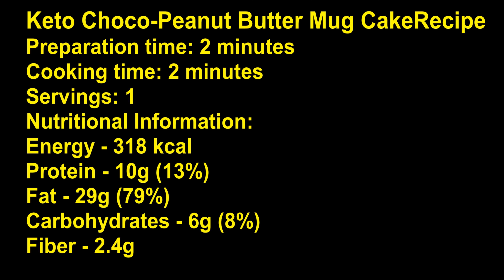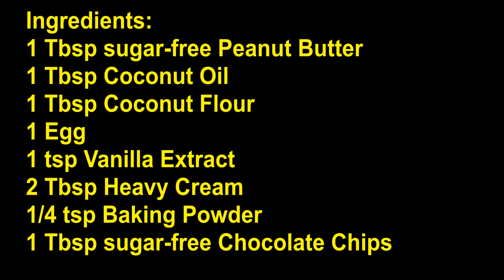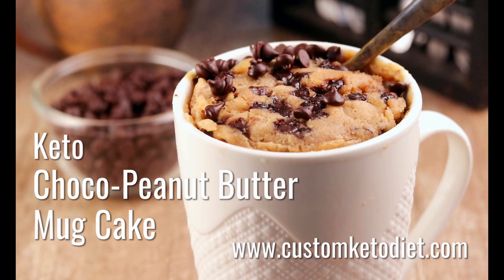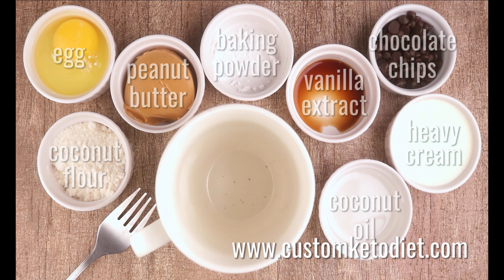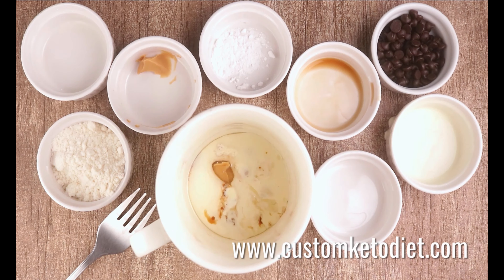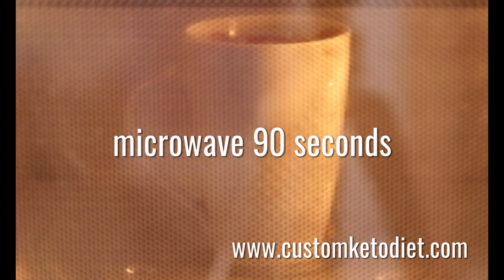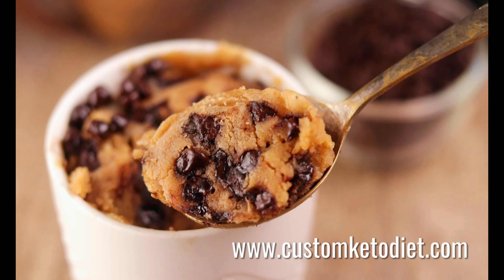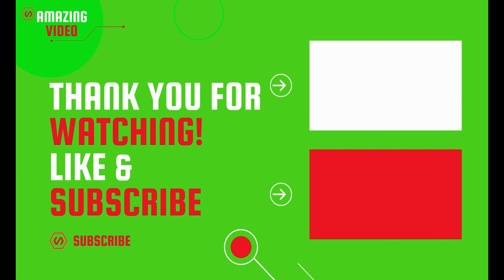🔥😎😮Keto Choco Peanut Butter Mug Cake Recipe |Keto Recipes | Keto Diet Recipes🔥😎😮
Preparation time: 2 minutes
Cooking time: 2 minutes
🍽 Servings: 1
➡️ Nutritional Information:
Fat - 29g (79%)
Carbohydrates - 6g (8%)
Fiber - 2.4g

Ingredients:
1 Tbsp sugar-free Peanut Butter
1 Tbsp Coconut Oil
1 Tbsp Coconut Flour
1 Egg
1 tsp Vanilla Extract
2 Tbsp Heavy Cream
1/4 tsp Baking Powder
1 Tbsp sugar-free Chocolate Chips

Procedure:
1) Whisk all ingredients in a microwave-safe mug.
2) Set for 60-90 seconds in the microwave.

Check Out the Below Top Deals of your country. By Clicking on the Link, you are helping me get some commission on the purchases you make (within 24 Hours). But,  Don't Worry Price is not increased or your loosing any money. There are more Chances you Get discounted price from the below:- So Please Support and Help me.

Countries    Top Deals of the Day
United Kingdom
United States